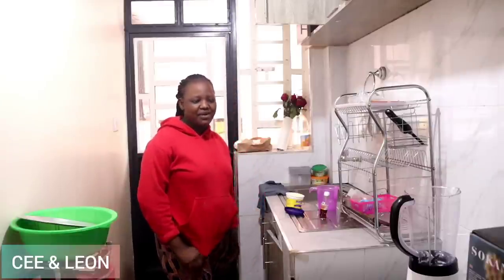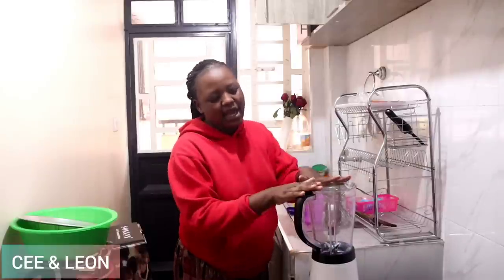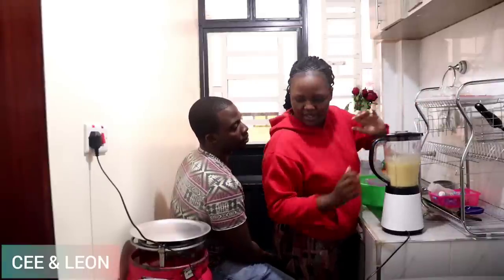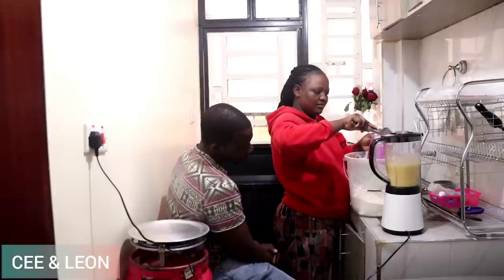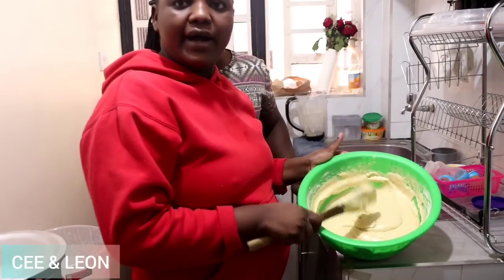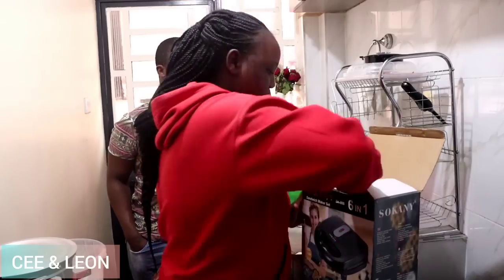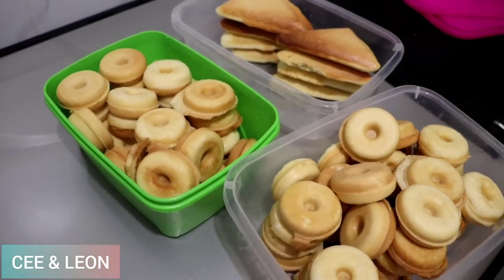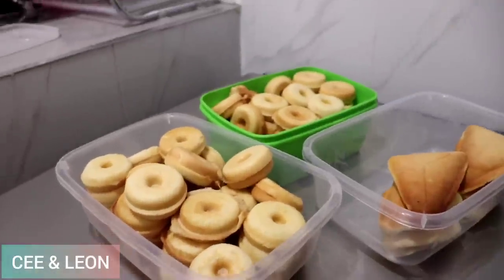TEACHING MY HUSBAND HOW TO MAKE MINI DOUGHNUTS 💞